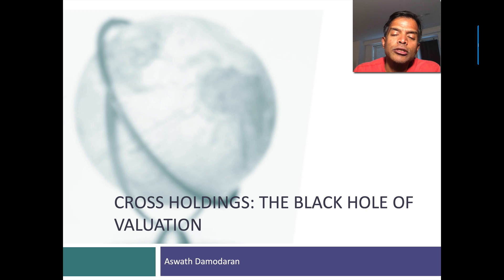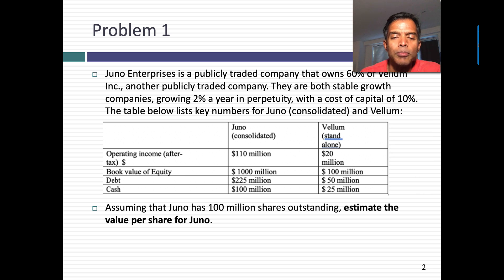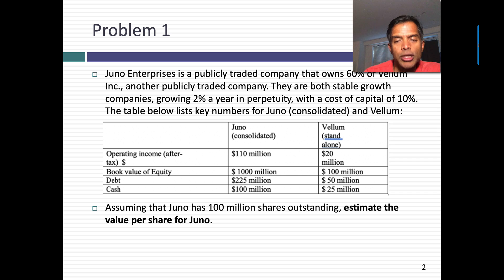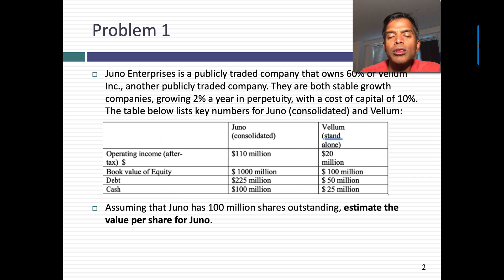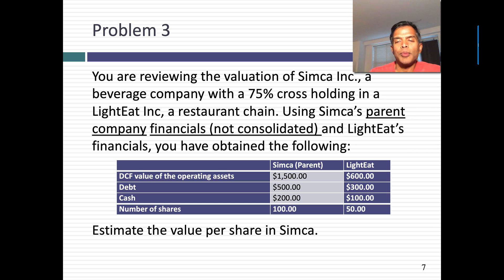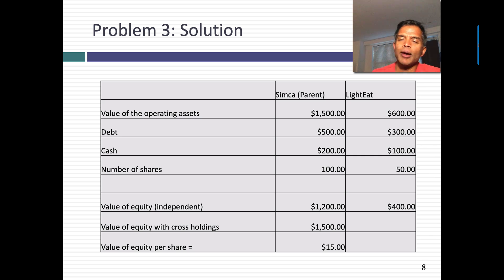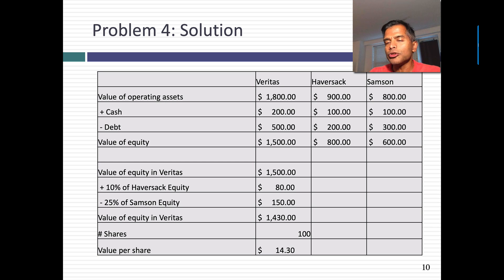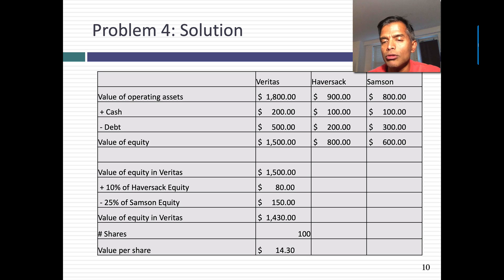Quiz Review: Cross Holdings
In this short session, I look at quiz problems with cross holdings in them, hoping to clarify when you add, when  you subtract and when you ignore cross holdings.